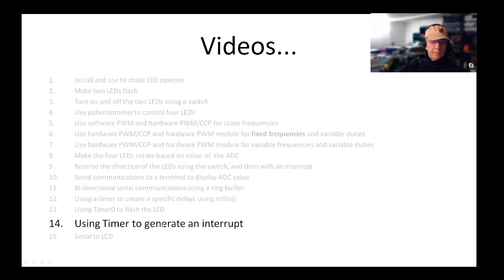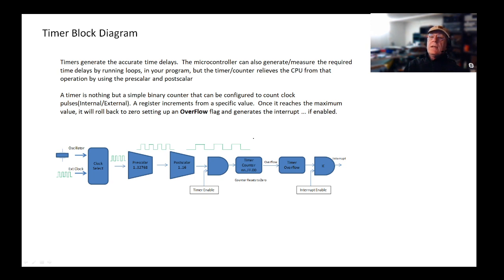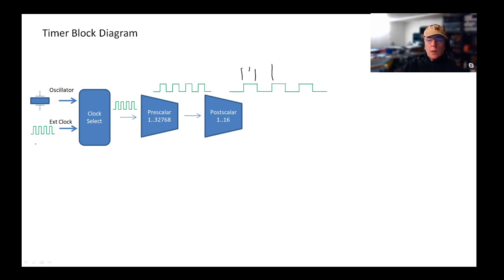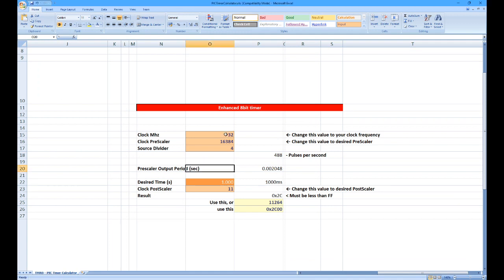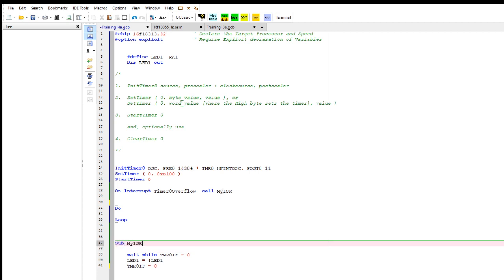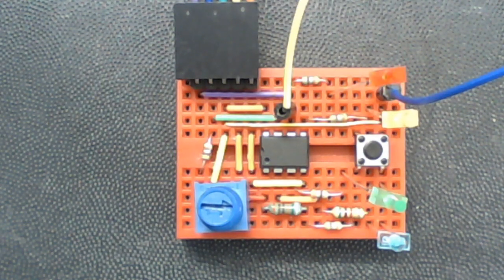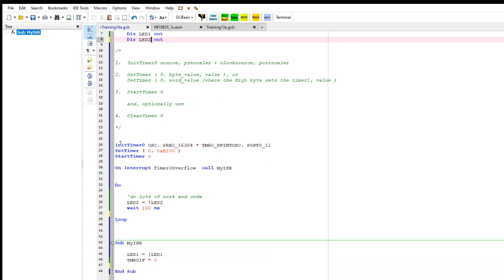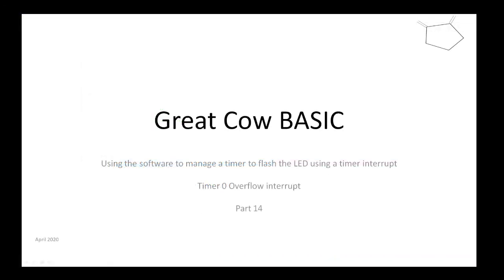Great Cow BASIC: Part 14: Using Timer0 interrupt to create a timed event.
Using the software to manage a timer to flash the LED using the Timer 0 Overflow interrupt

We will setup the timer and when the timer interrupt occurs we will toggle the LED.    From session #13 - Four things to setup a timer and you need to clear the interrupt flag/bit

1.  This video shows how to add in timer interrupt to handle the interrupt ... and, flash an LED